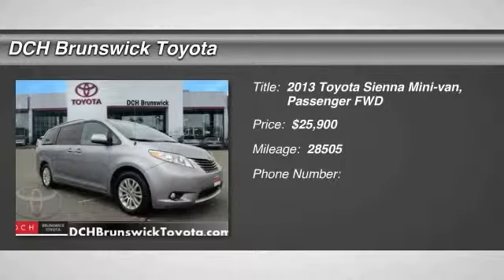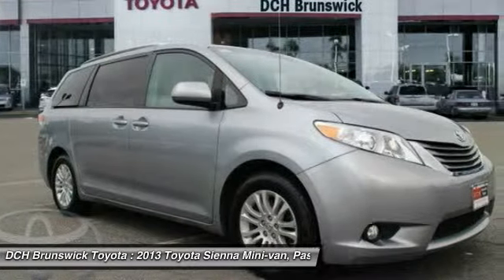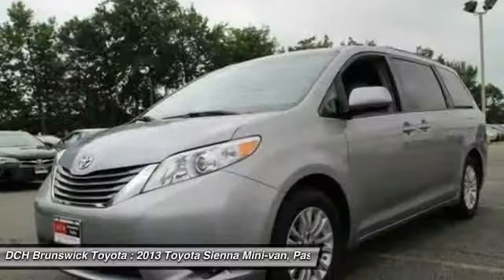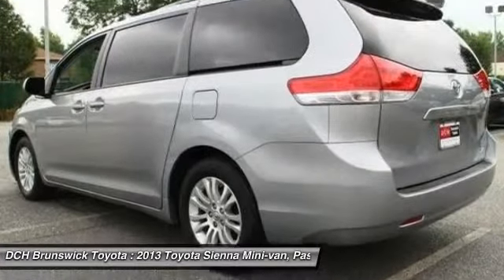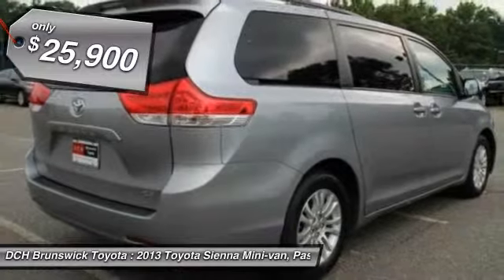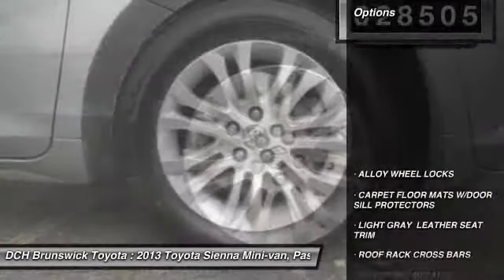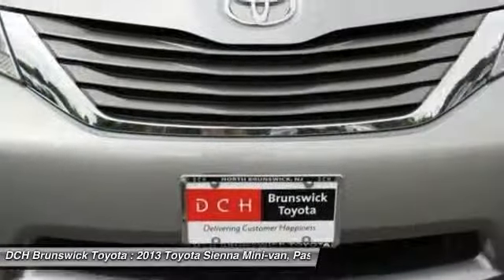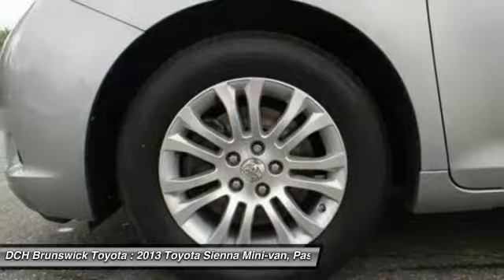2013 Toyota Sienna BT52646T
2013 TOYOTA SIENNA North Brunswick, NJ
Stock# BT52646T

1504 US Route 1 North

* * * * * TOYOTA CERTIFIED * * * * * VALUE PRICED,ONE OWNER, 6 SERVICE RECORDS FOUND ON CARFAX, BACK-UP CAMERA, LEATHER, BLUETOOTH, MOONROOF, MP3 Player, CHILD LOCKS, 3RD ROW SEAT, KEYLESS ENTRY, 25 MPG Highway, SAT RADIO, POWER LIFTGATE, ALLOY WHEELS! we specialize in obtaining financing for customers who have low credit scores, no credit, bad credit, recent bankruptcy and repossessions. Please call us directly and ask for the special financing department at 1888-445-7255. CARFAX REPORT SHOWS 1 OWNERS and 6 SERVICE RECORDS. Toyota Certified Pre-Owned means you not only get the reassurance of a 12mo/12,000 mile Comprehensive warranty, but also up to a 7yr/100,000-Mile Powertrain Limited Warranty, a 160-point inspection/reconditioning, 1yr Roadside Assistance, trip-interruption services, rental car benefits, and a complete CARFAX vehicle history report. DCH Brunswick Toyota proudly services the central New Jersey area, we can handle all of your Used Car needs